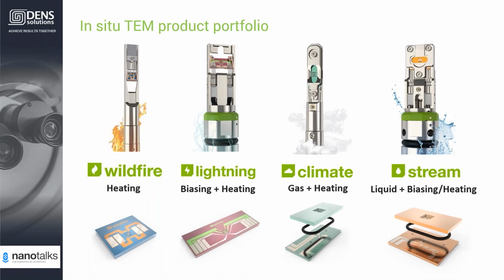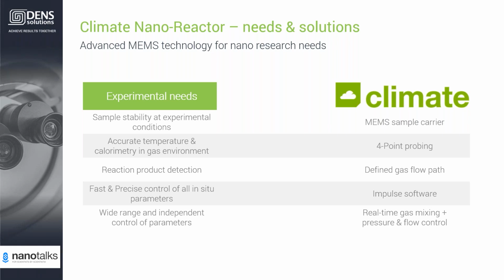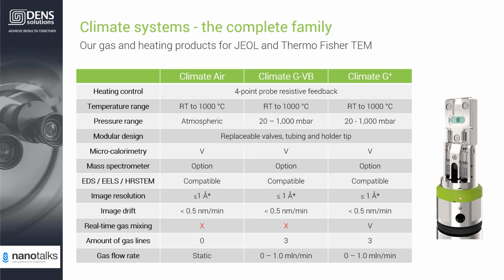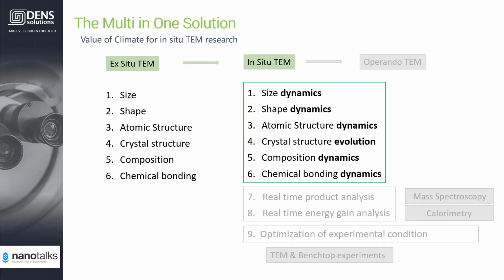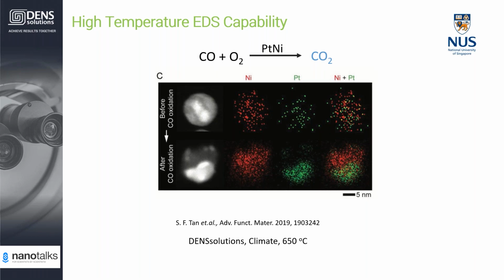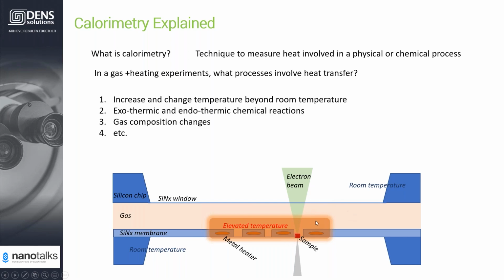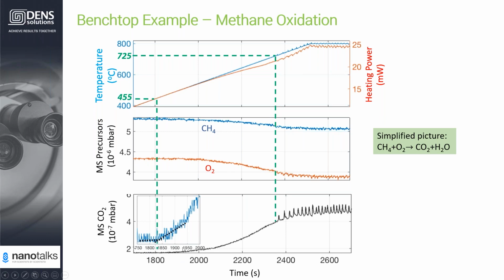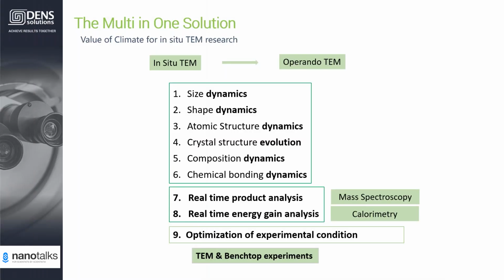Nanotalks - Discover how In Situ TEM advances catalysis research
The DENSsolutions Climate system allows you to study catalytic reactions directly inside the TEM. Using MEMS technology, we developed an electron beam transparent Nano-Reactor in which you can control all environmental conditions, e.g. temperature, gas mixture, gas pressure etc.

In this Nanotalk we show data achieved with the DENSsolutions Climate In-Situ Gas and Heating system when applied to applications such as; ‘'The shape evolution of Pd nanocrystals”, “The growth of carbon nanotubes” and “Ultra-fast Ni oxidation”.

Furthermore, we present how In-Situ has enabled a complete Operando analysis. From sample to product, high time resolution and high chemical sensitivity can be achieved with the DENSsolutions Nano-Reactor (with built-in Calorimetry) and Mass Spectrometry (optimized for small gas volumes).